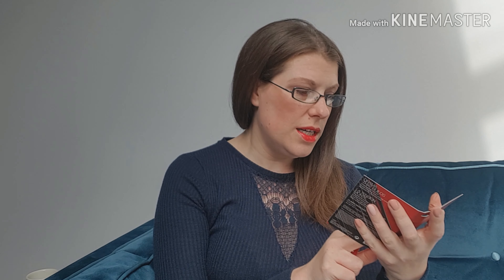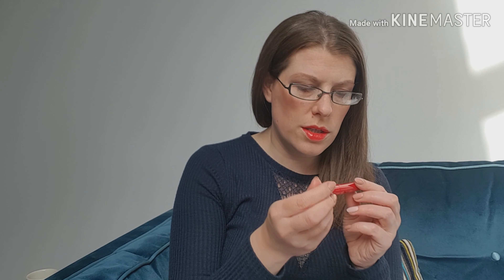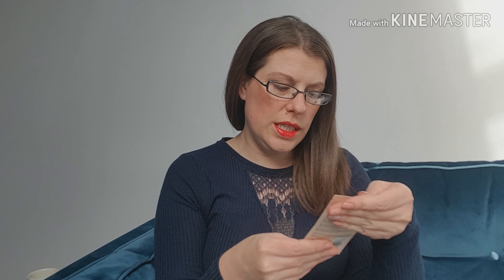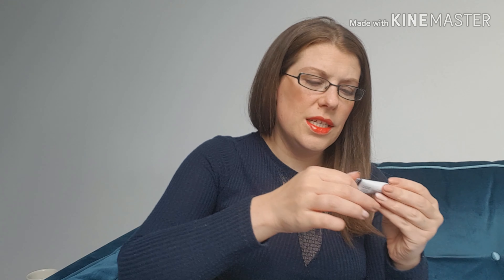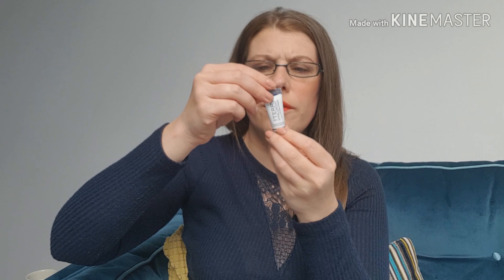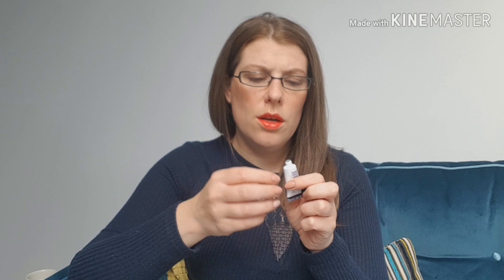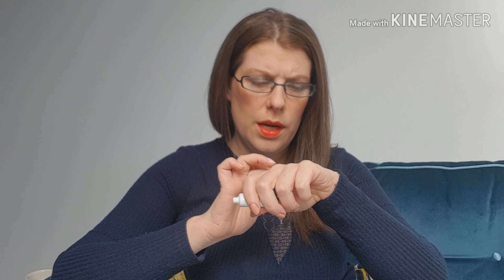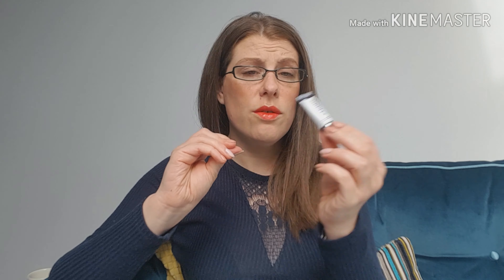Feel Unique Sample Selection October 2019 FREEBIES!!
Here's my October 2019 Feel Unique Pick n Mix Sample selection. I love this service. It's a great way of trying new beauty products without having to purchase the full size items.
We sometimes get amazing size samples and brands to try and there's always such a good variety. Everything from makeup to fragrance, haircare to skincare. This months isn't spectacular but I'm really looking forward to trying them out.

Hope you enjoy the video & don't forget to stick around to see the product reviews!